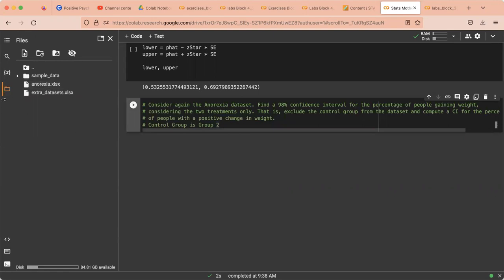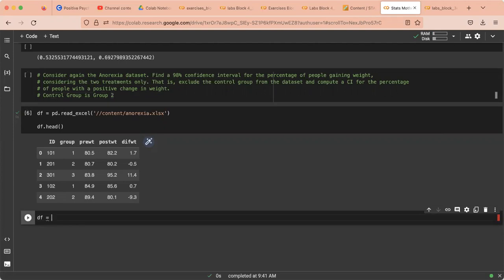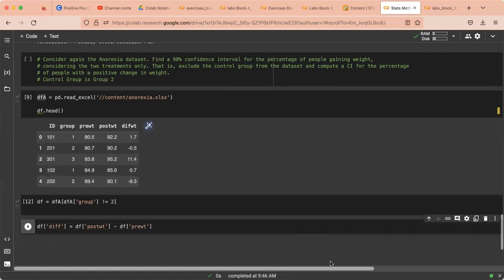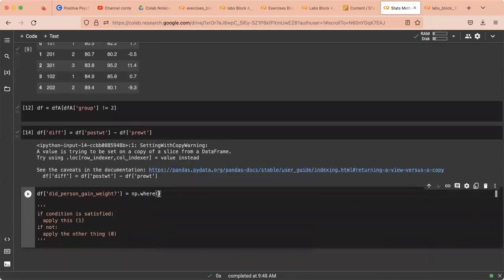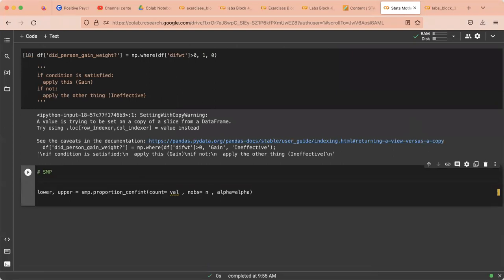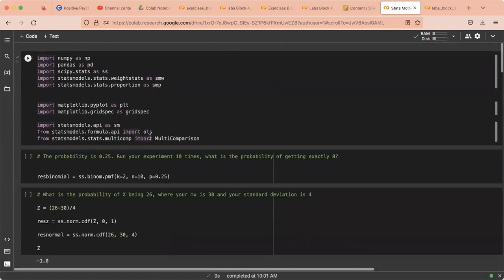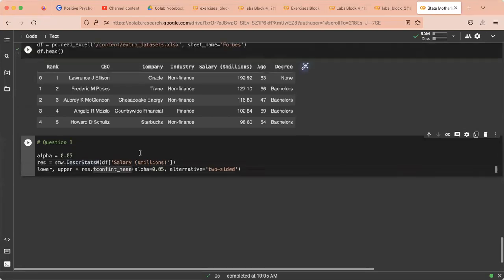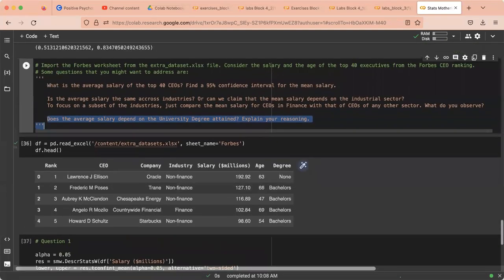Stats Block 3: Python Documentation on SMW and SMP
** i am not a teacher, please review on your own accord. Take information with a grain of salt**